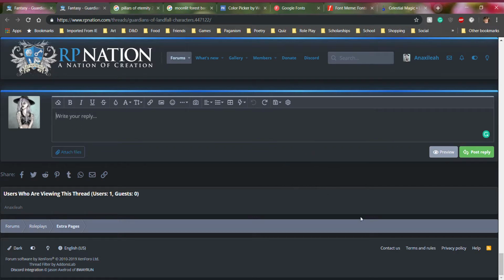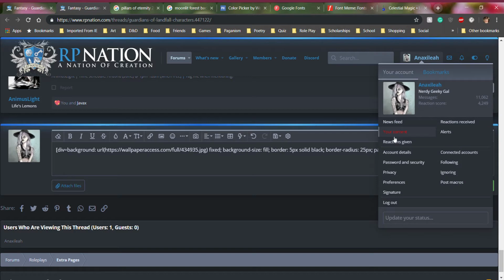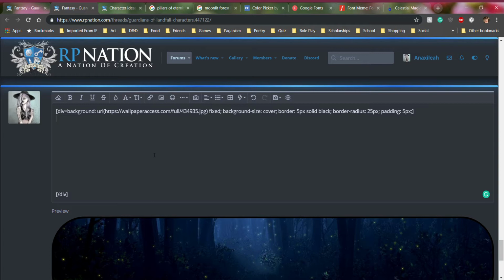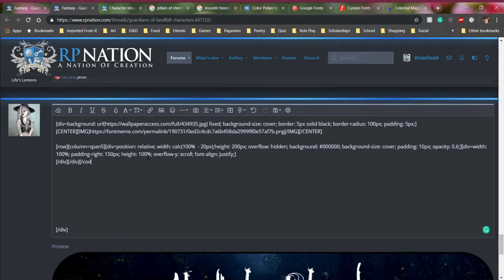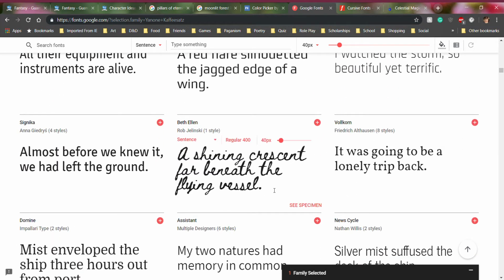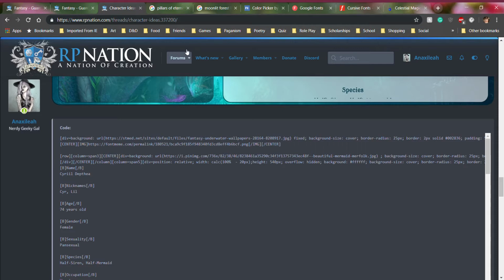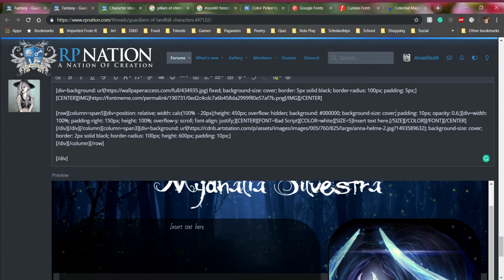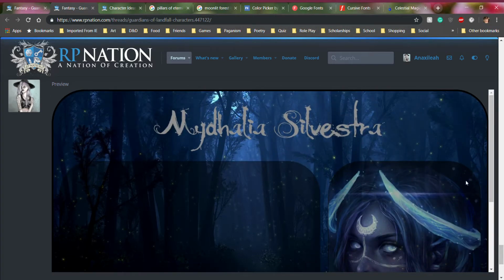RP Nation BB Code Mini-Tutorial [div code basics]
Just a small tutorial for how I do my code on my regular roleplaying website.